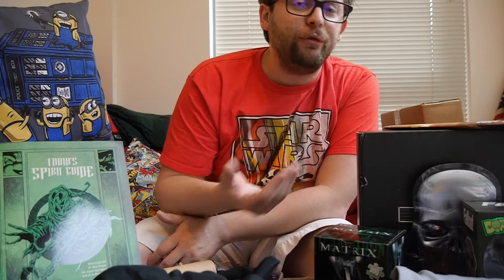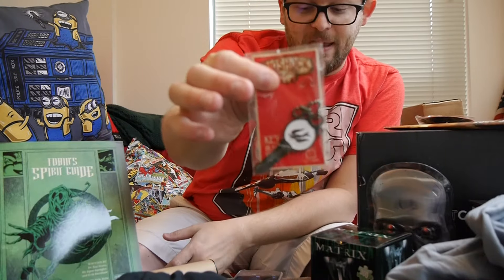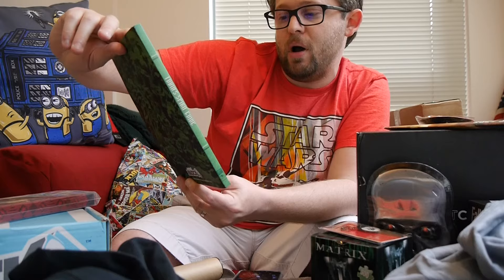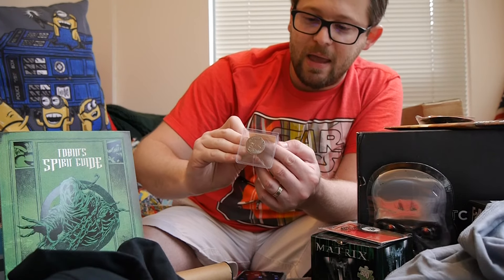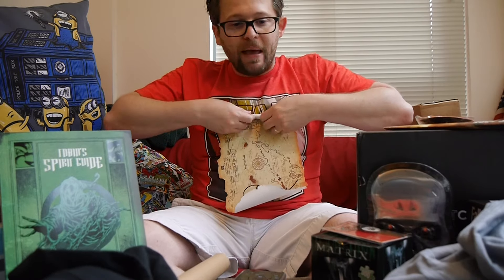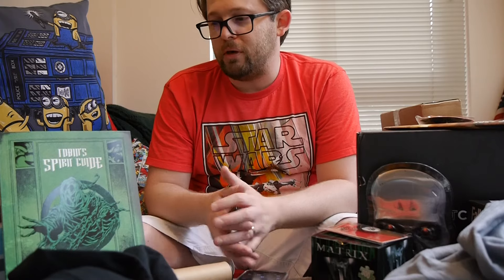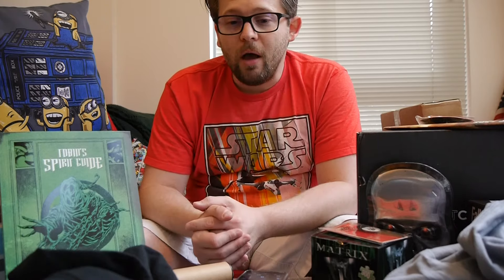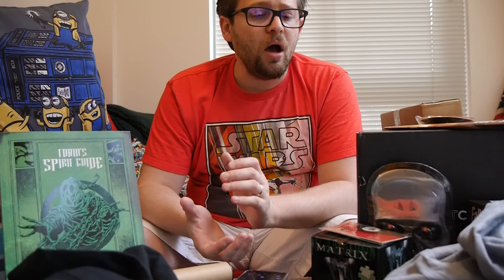Loot Crate Vs. Nerd Block: June 2016 Edition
Two subscription boxes enter, one leaves the champion. This month it's a two-way dance as we pit Loot Crate, and Nerd Block against each other to see which had the best premium geek box this month!